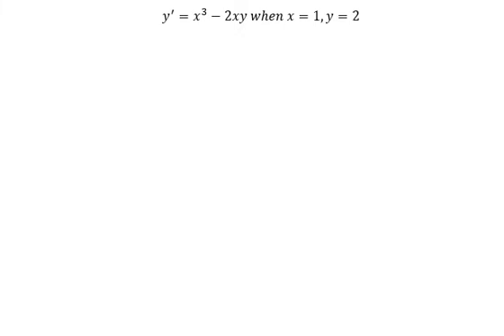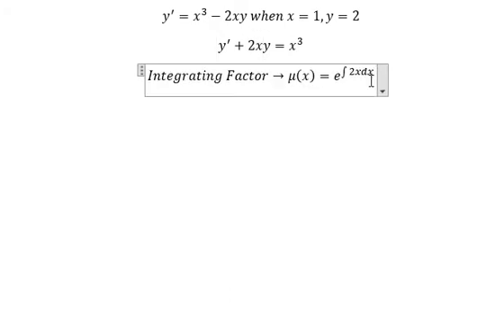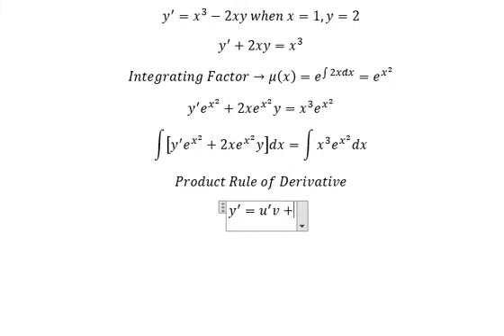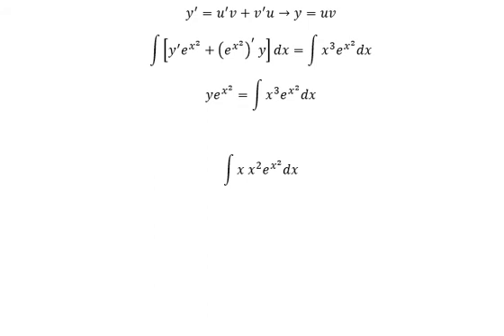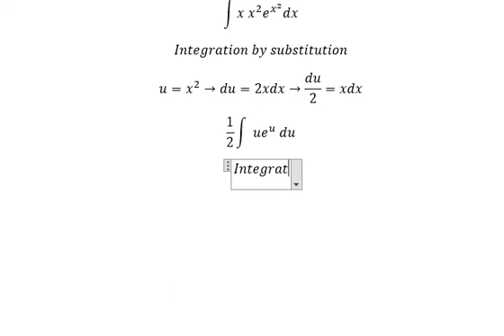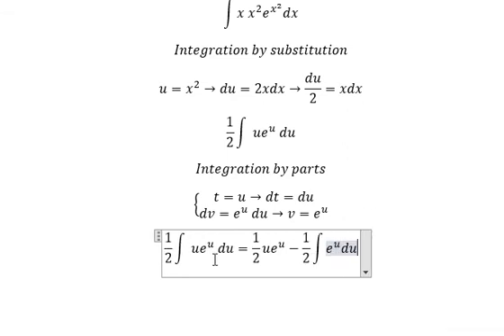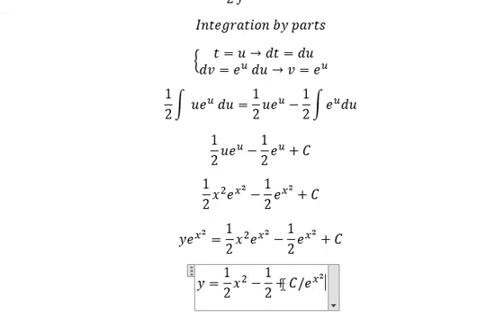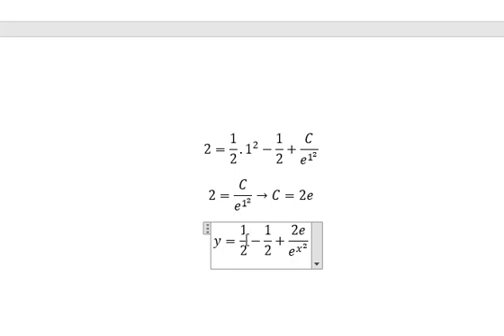Calculus Help: Differential Equation - Integrating Factor - y' =x^3-2xy when x=1,y=2